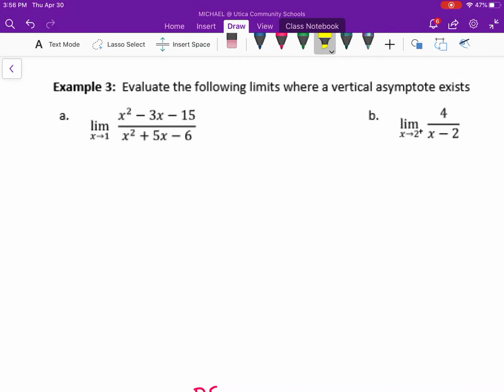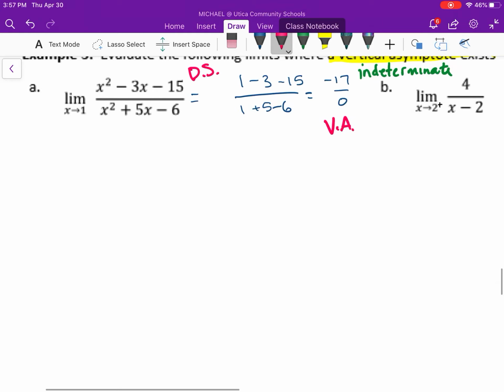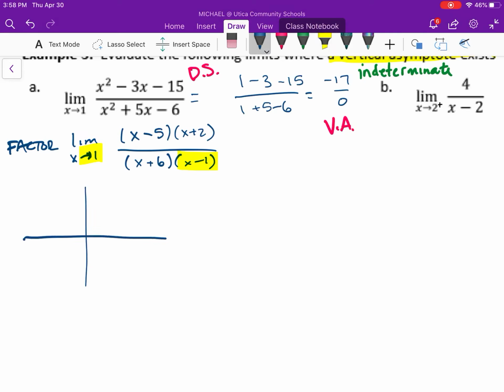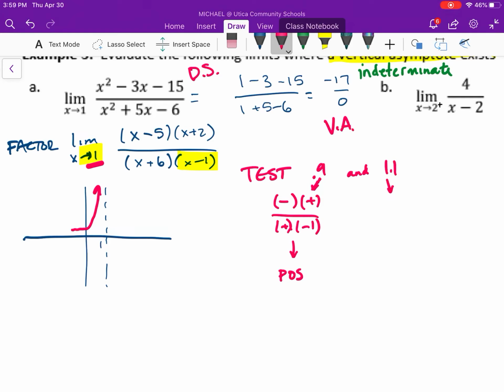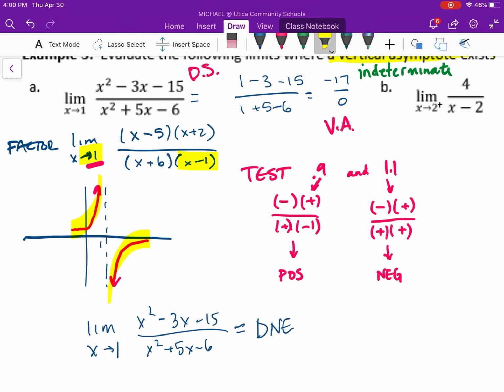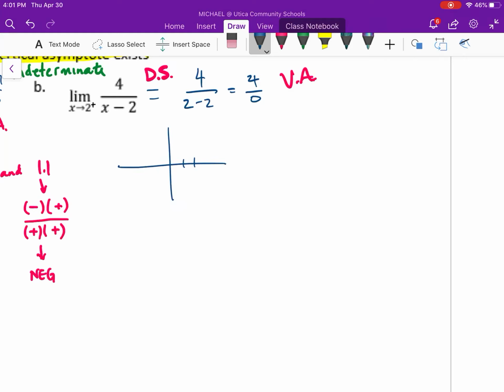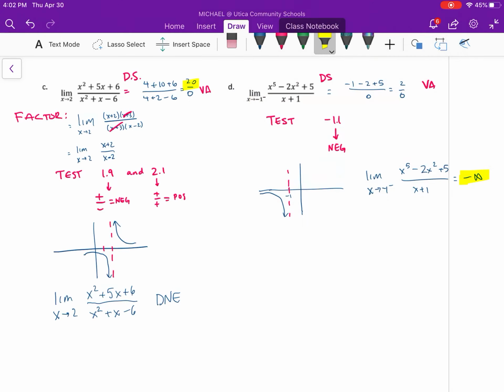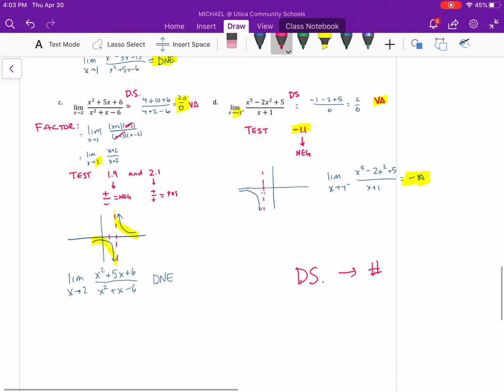Limits Day 5 - Video 3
Finding limits algebraically - continuous and rational functions (Example 3)